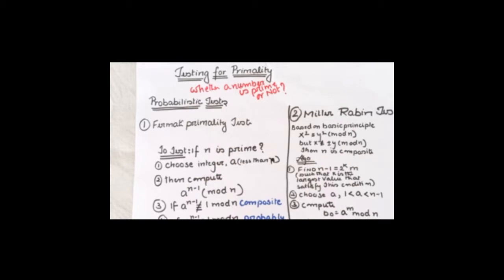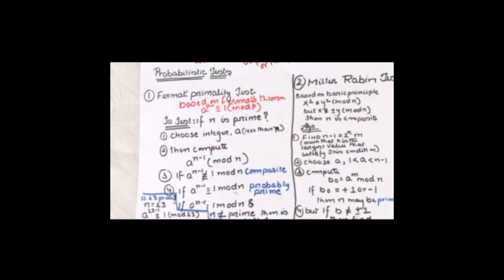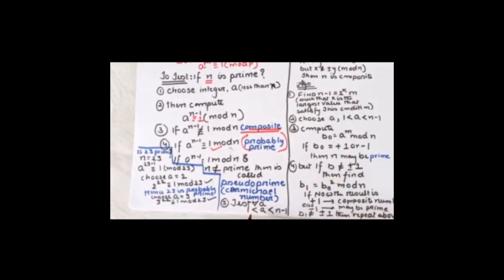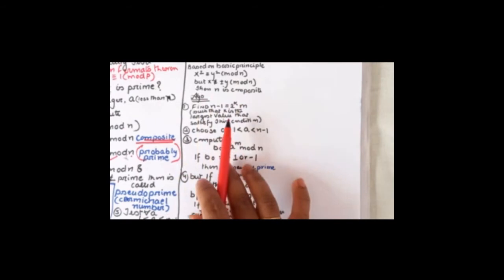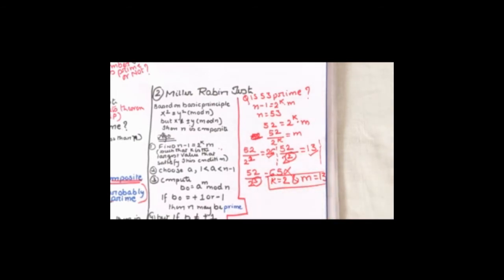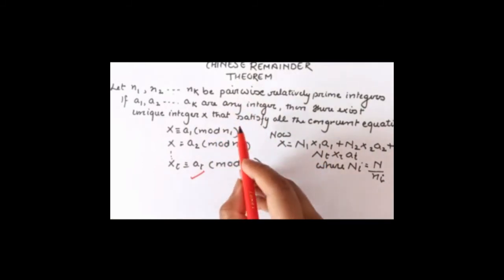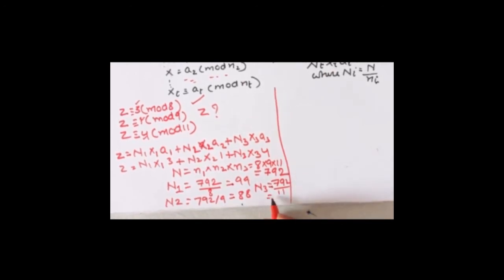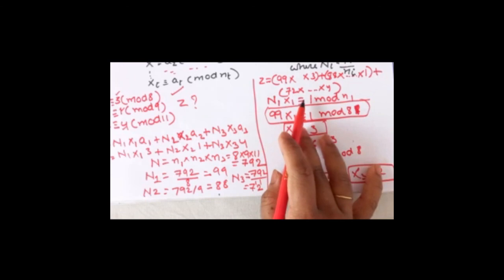BCS2702| Network Security and Cryptography| Lecture-12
This Lecture covers the following Topics:
Testing for Primality and Miller Rabin Test